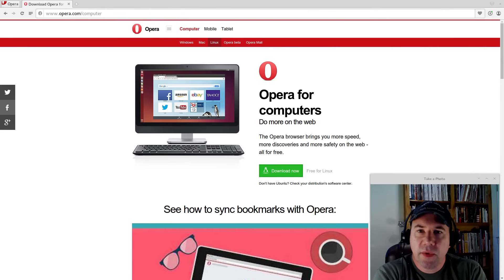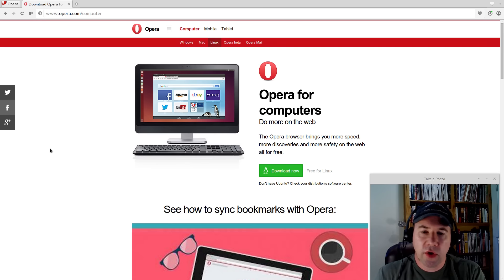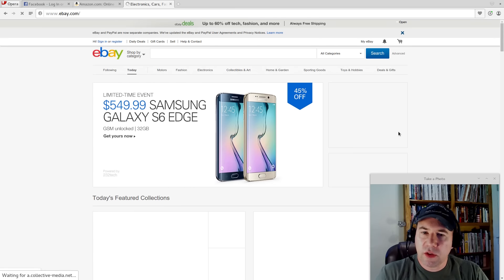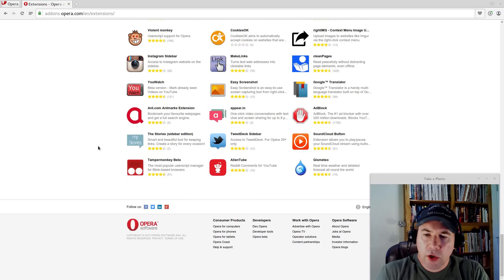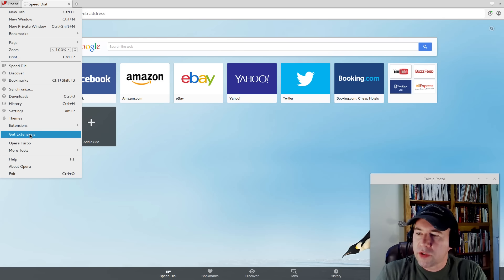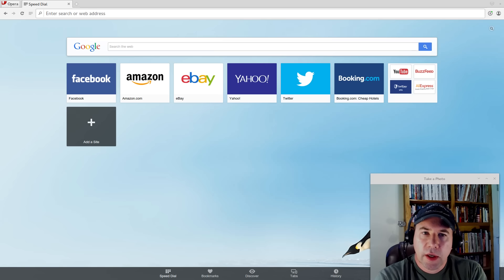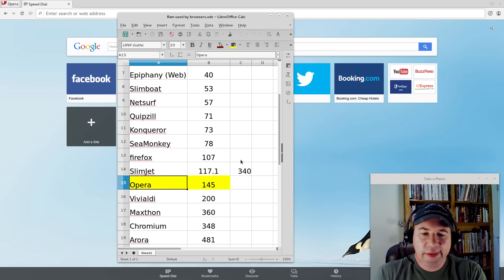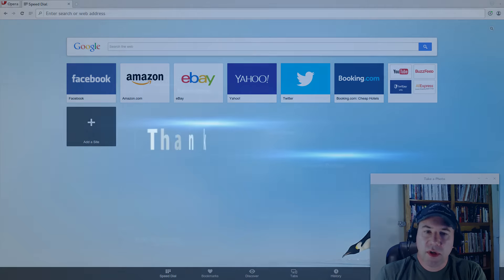Opera Browser Review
Today I take a look at the Opera Browser, which is now in version 31.